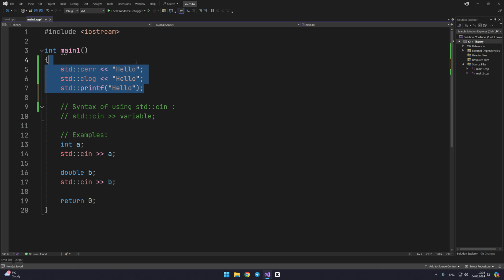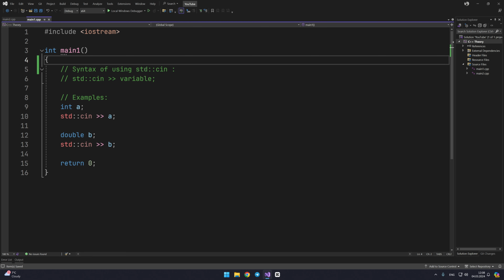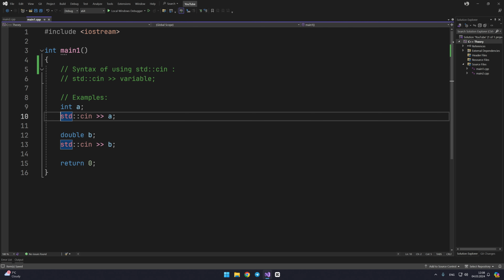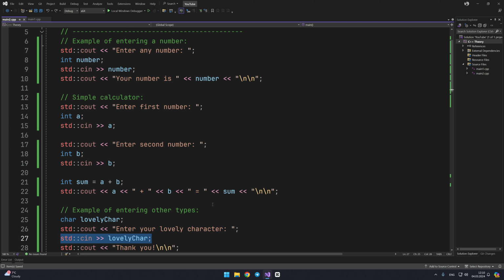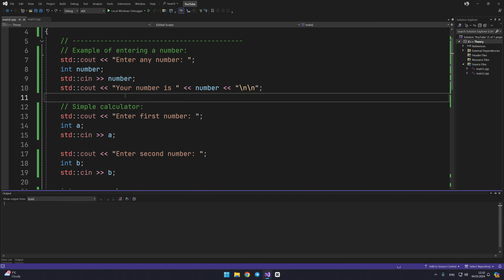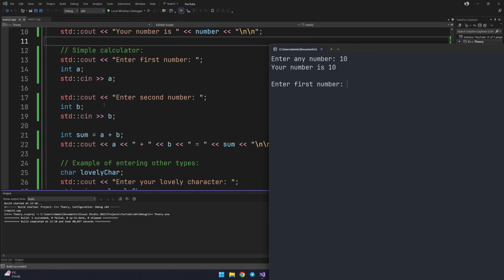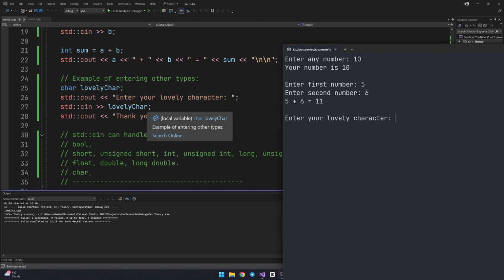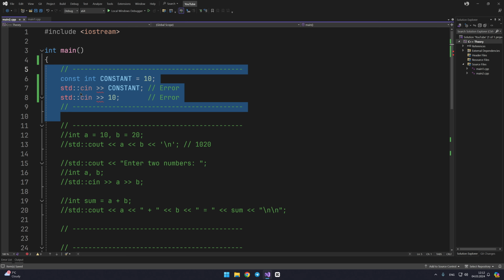C++ #014 ➜ Information Input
▌ TIMESTAMPS
00:00 - Introduction
00:23 - Why do you need to input data?
01:42 - What is std::cin?
02:19 - Syntax of using std::cin
03:48 - Input a value into a variable
05:52 - Input a value into a constant and literal
06:09 - Input a few values
07:40 - Incorrect input
10:41 - Escape sequence \b
11:39 - Summary
10:01 - Gratitude